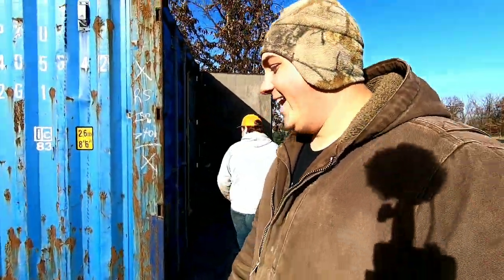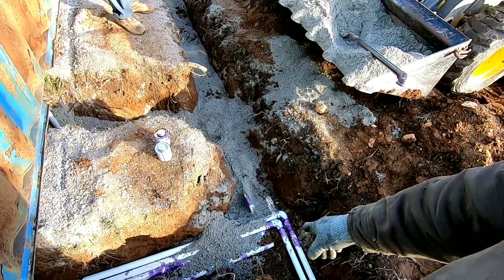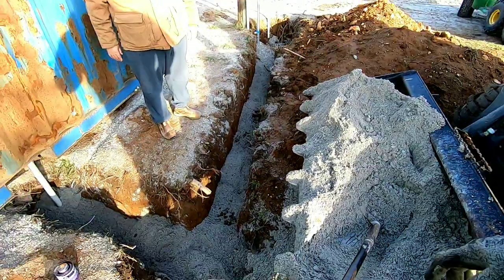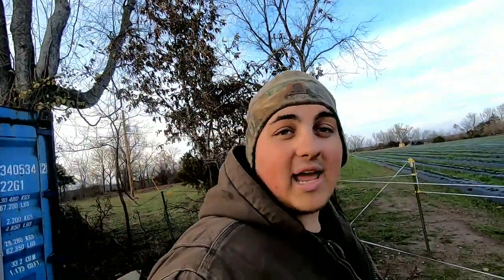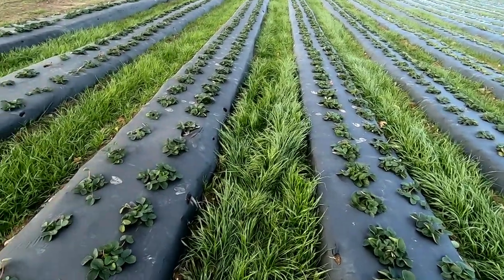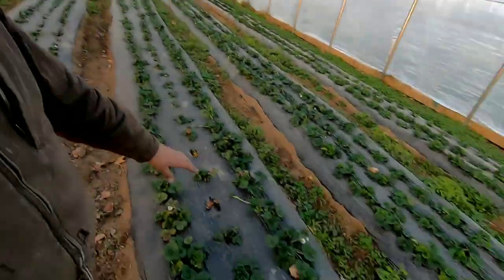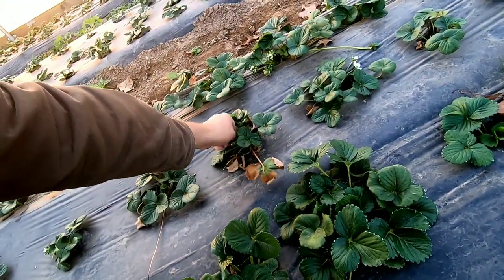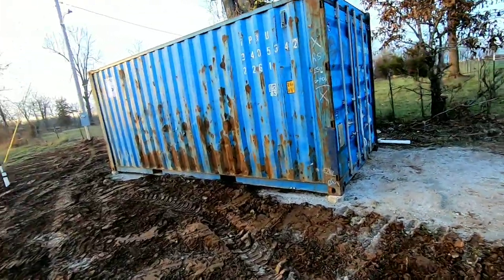The First RIPE Strawberry!